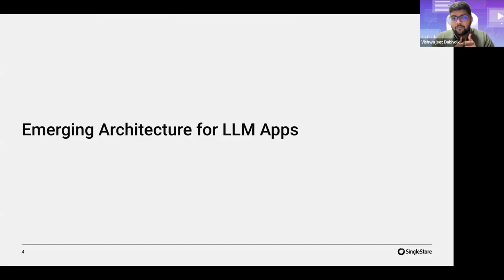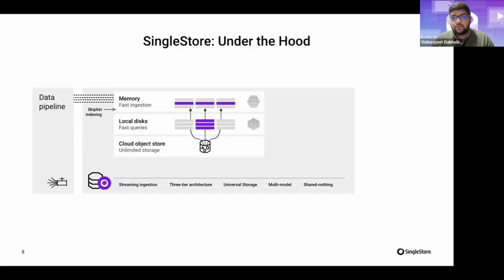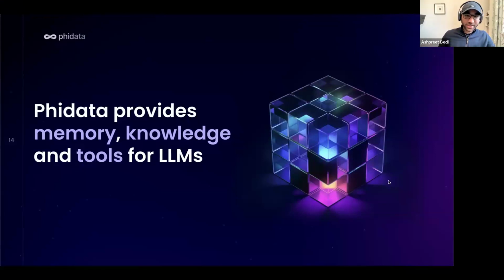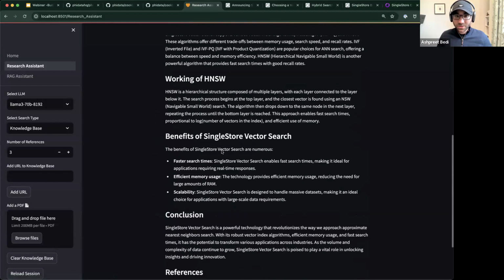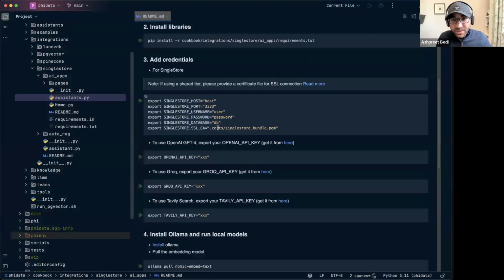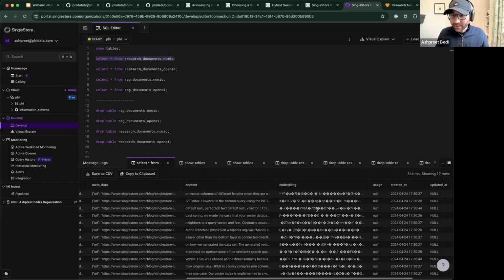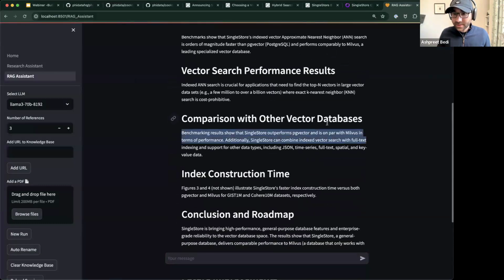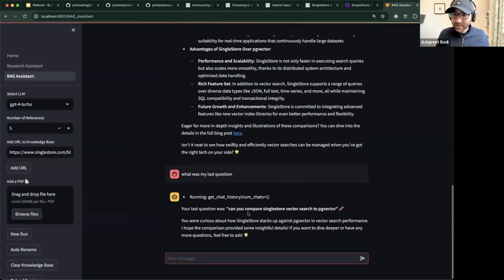Build AI Apps & Agents in Minutes with Phidata & SingleStore | SingleStore Webinars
Empower yourself with Singlestore! Learn how to create AI-powered applications and conversational agents effortlessly in minutes with Phidata and SingleStore

Phidata and SingleStore are innovative platforms that enable developers of all skill levels to build AI applications without extensive coding experience. Our live demo will showcase Phidata with the SingleStore data platform (hosted on AWS cloud) and walk you through the process of:

Creating AI-powered chatbots: Learn how to build conversational agents that can engage users in meaningful conversations.

Developing intelligent applications: Discover how to leverage AI algorithms to automate tasks, enhance user experiences, and streamline workflows.

Live Demo & Code Share: Witness a live demonstration of building a simple AI application from scratch using both Phi and SingleStore platforms.

You’ll learn:

1. How to use Phidata's intuitive drag-and-drop interface to build AI models without coding

2. The power of SingleStore for scalable and reliable data storage

3. Real-world use cases and success stories of Phidata & SingleStore

4. How to integrate AI into your existing workflows

5. Step-by-step tutorials and documentation for both platforms

Speakers
- Ashpreet Bedi
Chief Executive Officer, Phidata

- Vishwajeet Dabholkar
Enterprise Solutions Engineer, SingleStore